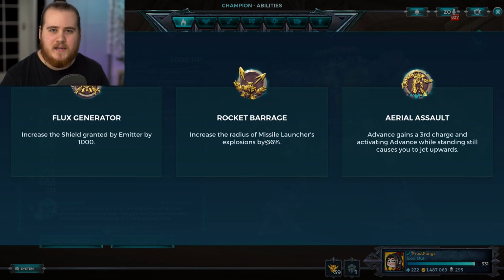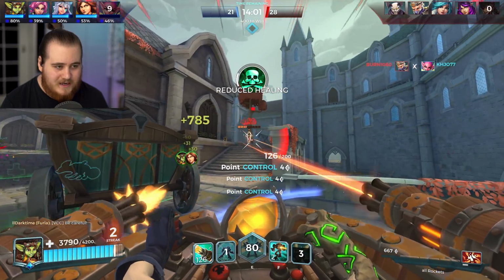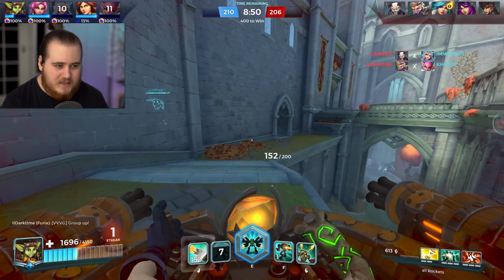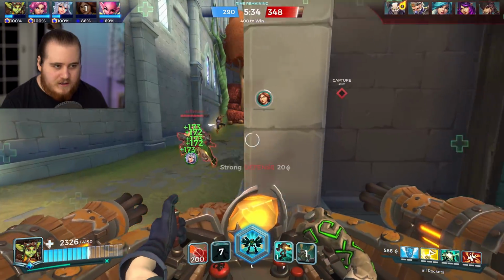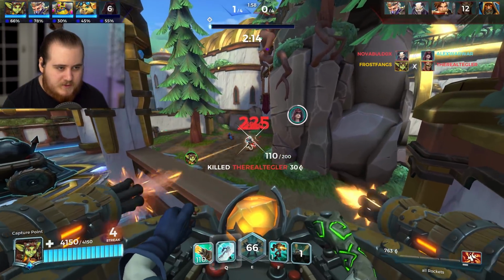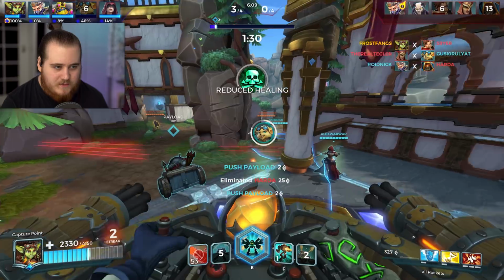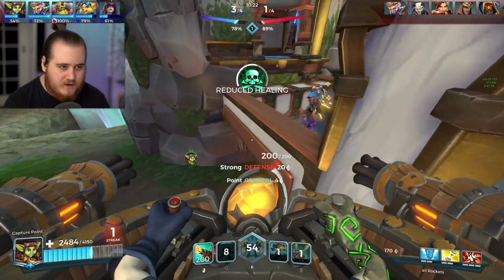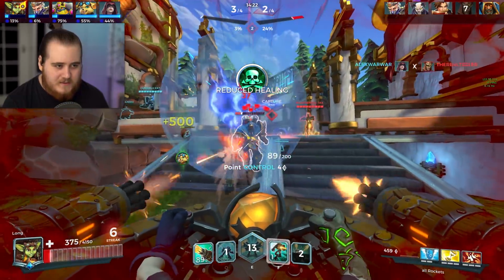RUCKUS BIG ROCKETS BIG DAMAGE! | Paladins Gameplay & Build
Paladins Ruckus Rocket Barrage Damage gameplay and build!